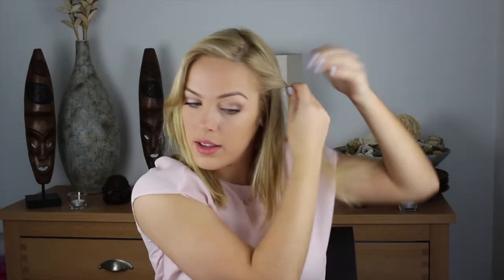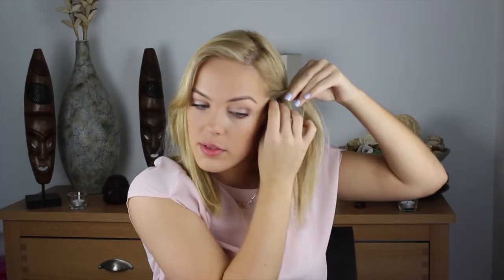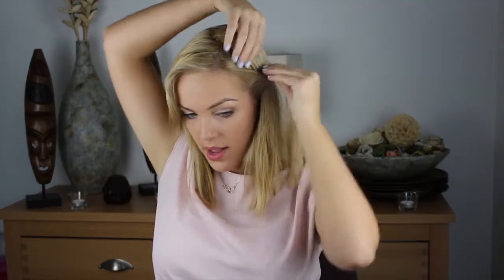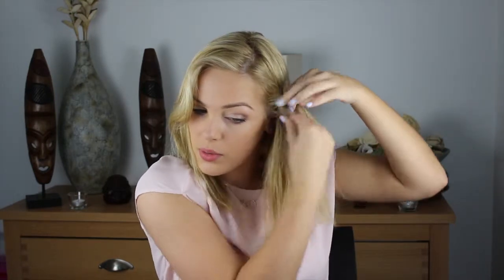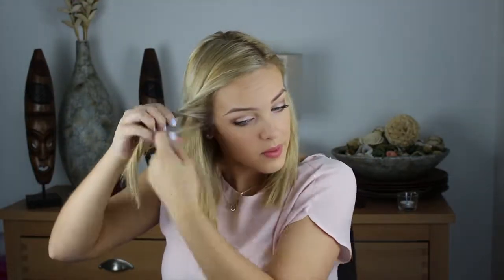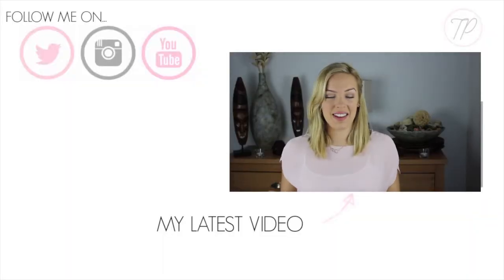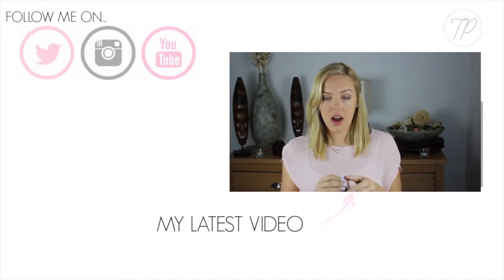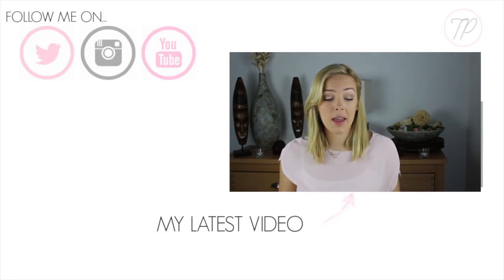Hairgrip Hairstyle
Hey Everyone

This is a really quick video just to show you how to spruce your hairstyle up just using hair grips!

Love
T x